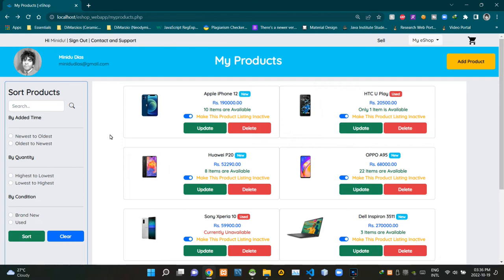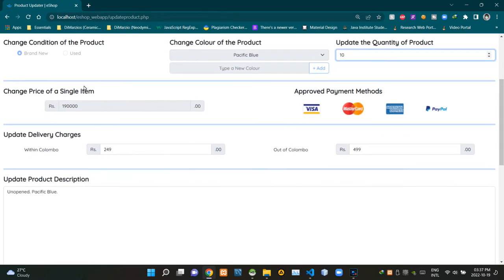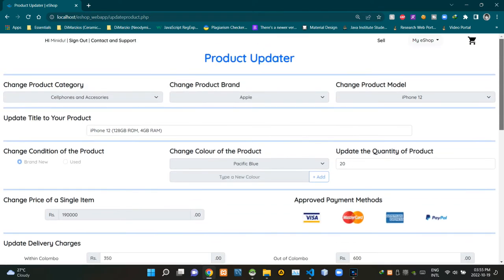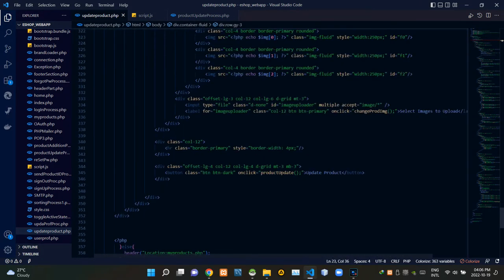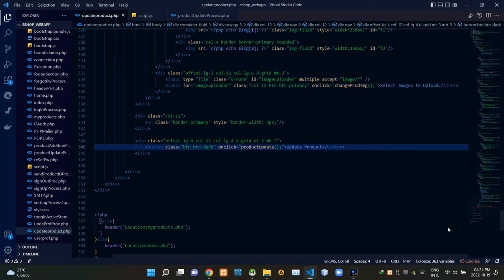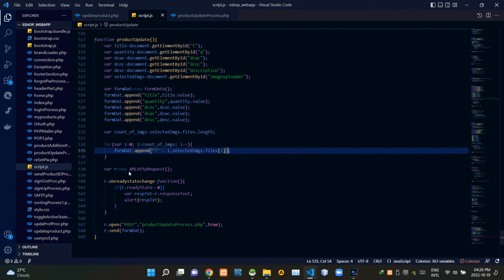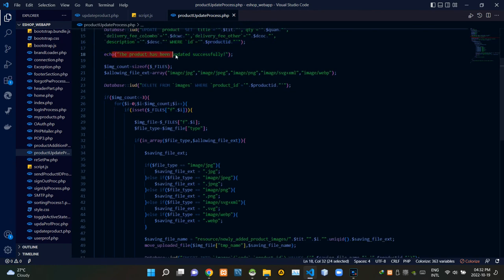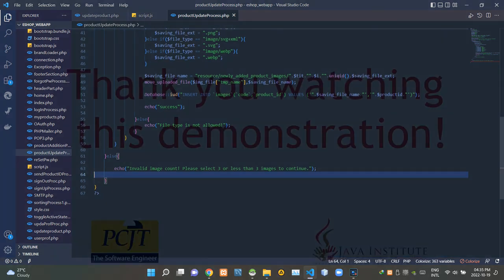Programming the product details updating process - eShop Web Application - Web Programming 1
Project Name : Programming the product details updating process
Subject : Web Programming 1
Full Name : Dodampe Gamage Minidu Dias
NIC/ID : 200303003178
Batch : 2021/2022/CO/SE/Intake18 (SPIDER CRAB)

Video Title : Programming the product details updating process - eShop Web Application - Web Programming 1